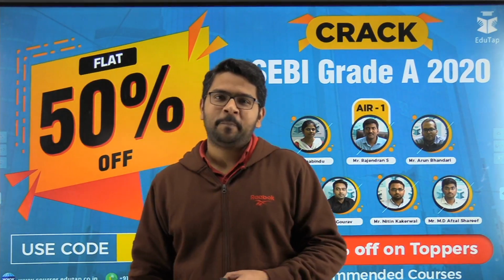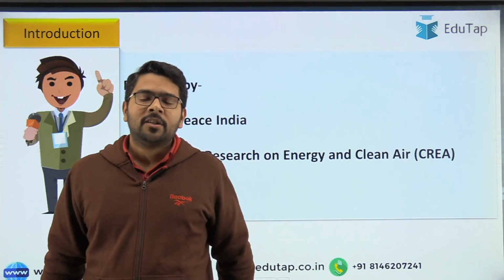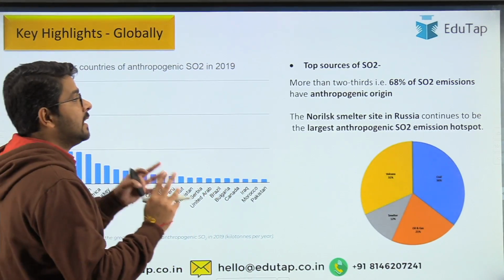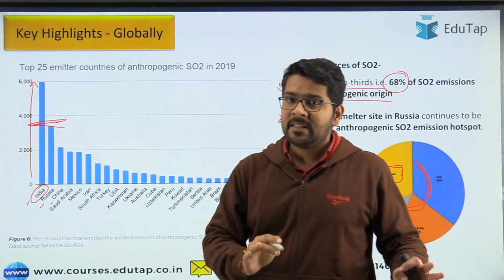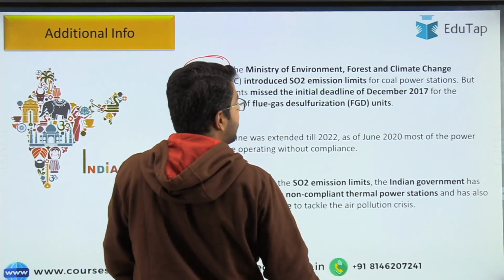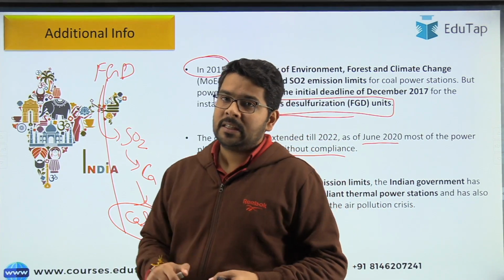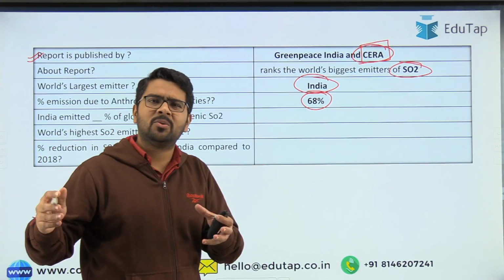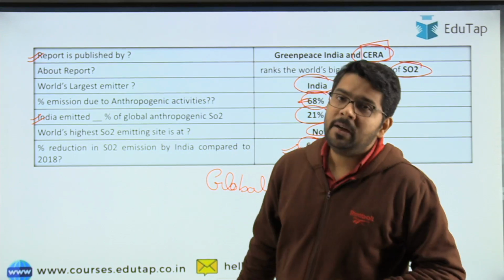RBI Gr B 2020-21 | NABARD Gr A 2021| Reports & Indices | Lecture 7 |Ranking the World's SO2 Hotspots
QRE 2021
Quantitative Aptitude for all Banking Exams

QRE 2020
Quantitative Aptitude for all Banking Exams -2020